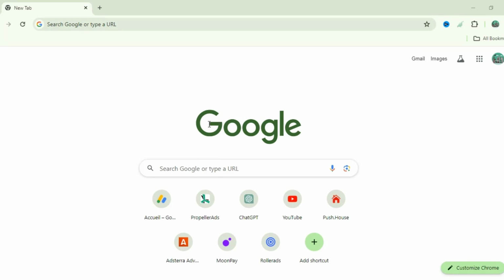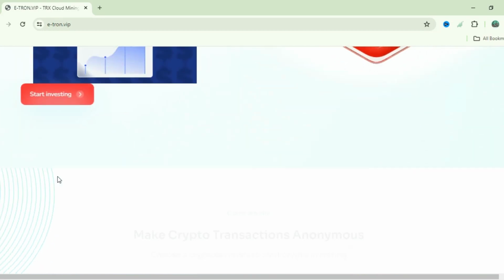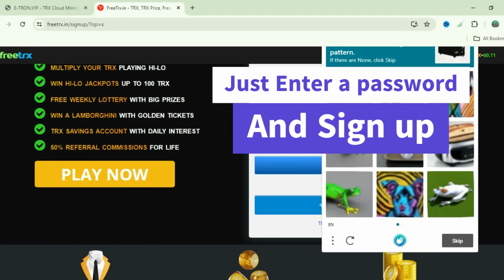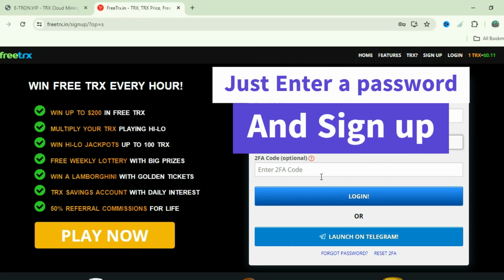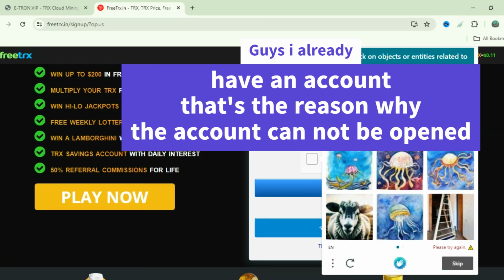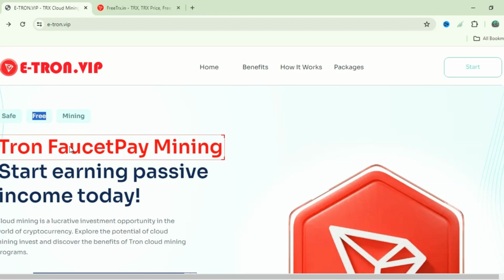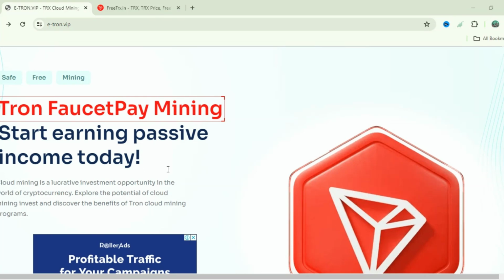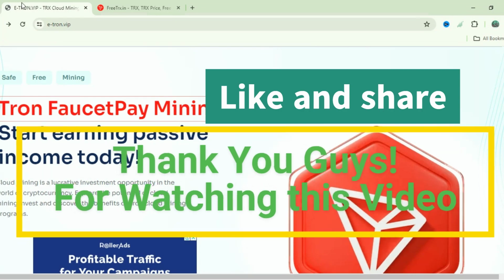Earn Free 21 TRX every 1 Hour | trx mining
Looking to earn free TRX? You're in luck! TRX, or Tron, is gaining traction in the crypto world, and with our tutorial, you can start accumulating TRX without spending a dime.
In this video, we break down the TRX mining process step-by-step, making it easy for beginners and seasoned crypto enthusiasts alike to get started. With our method, you'll be mining TRX effortlessly, boosting your crypto portfolio in no time.

Don't miss out on this opportunity to earn free TRX every hour. Hit play now to learn how to kickstart your TRX mining journey and take advantage of this lucrative opportunity. Let's dive into TRX mining together!